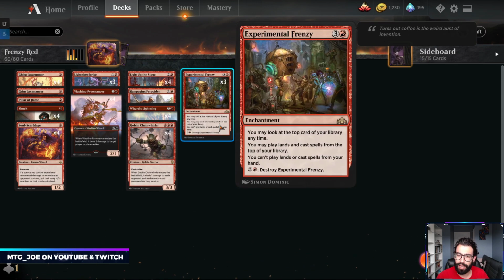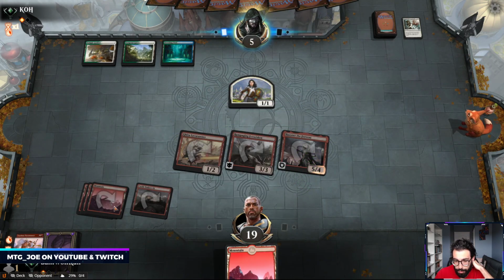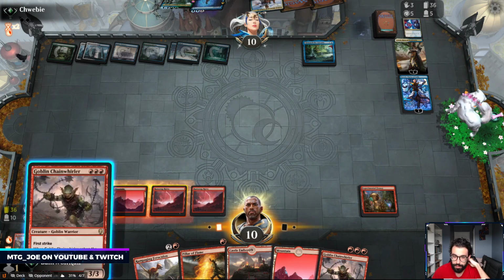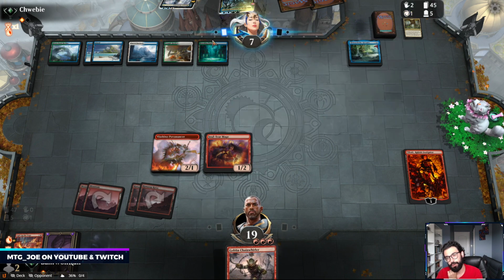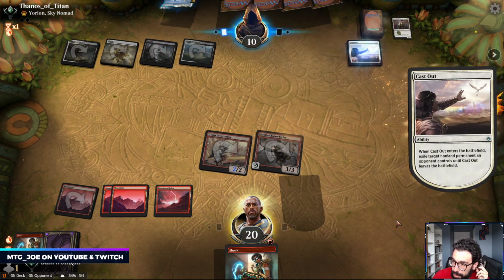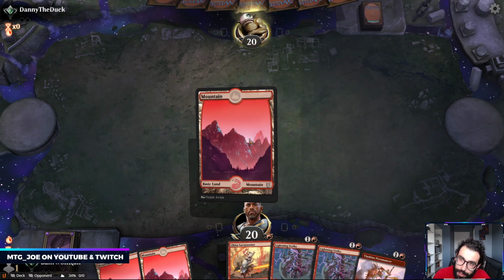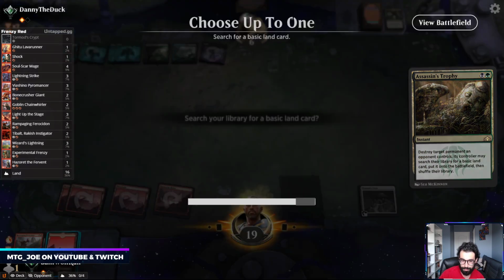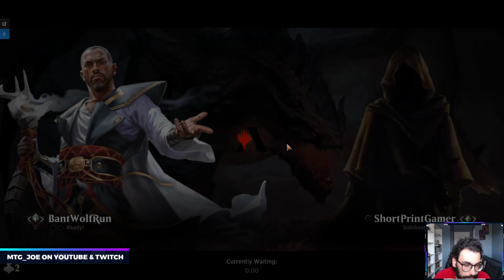Playing off the top of your deck - Historic Frenzy Red